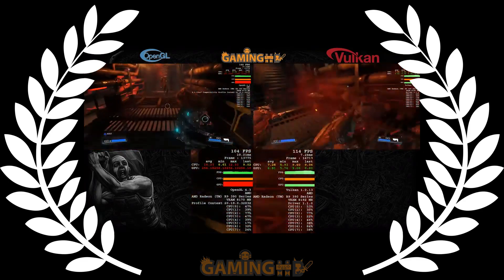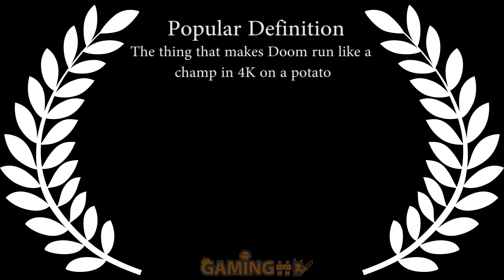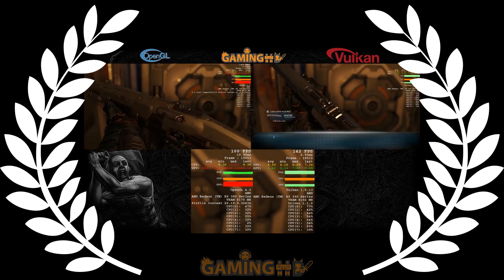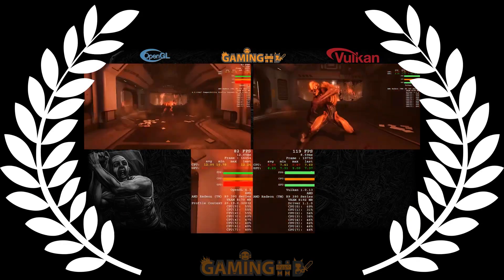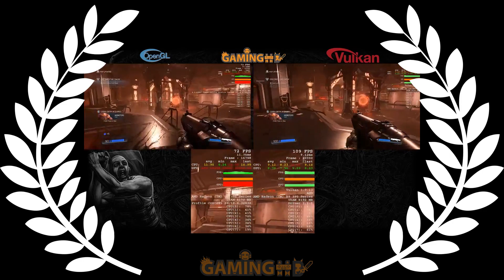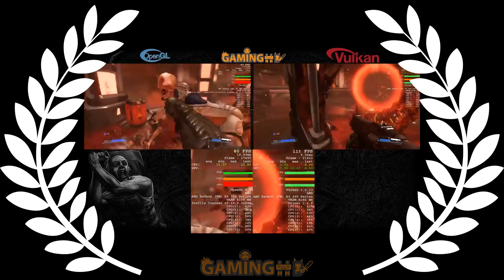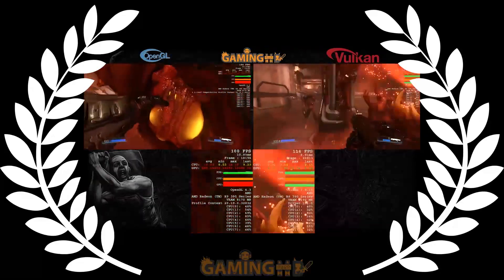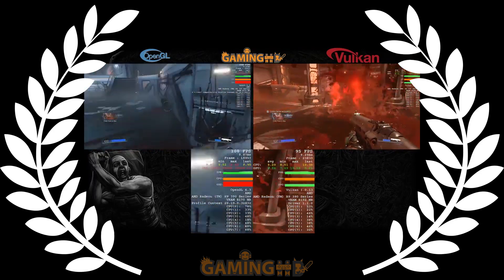The Gaming Codex #43: Vulkan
Vulkan - Not to be confused with the alien race or the gatling gun. Vulkan is an API, much like DirectX, or OpenGL, that aims to bring freedom and power to developers and users. But what is it really, when you break it down? Enter The Gaming Codex and find out.